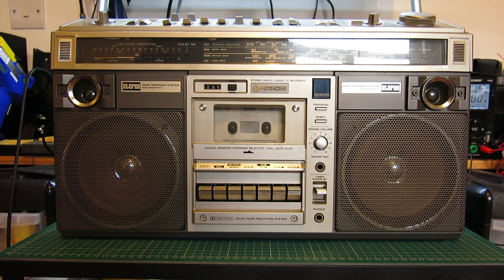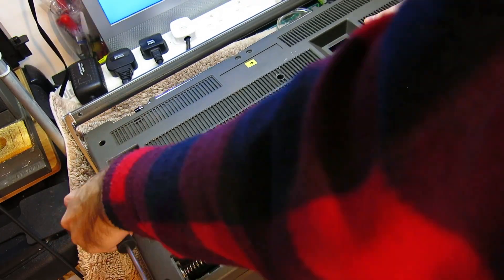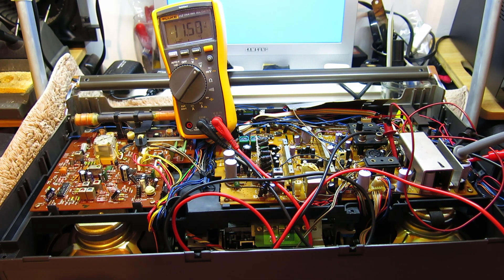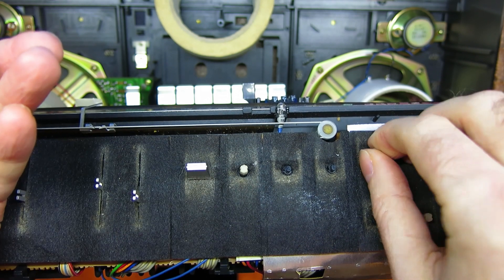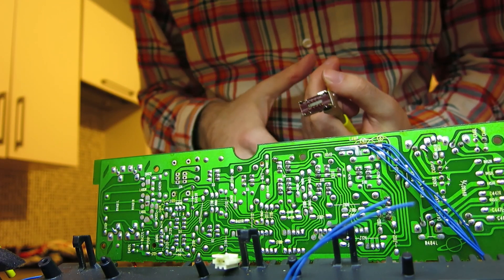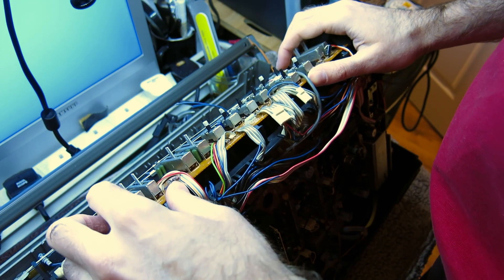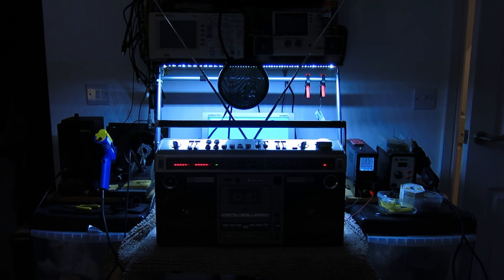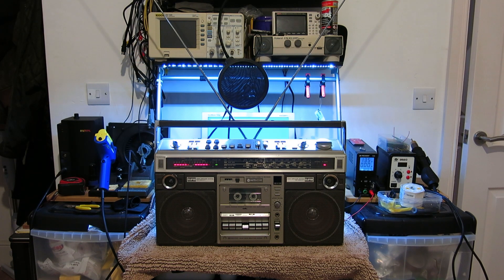(Another) 1980 Hitachi TRK-8190E Repair - Power Fault & Broken Switch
Probably the last video I'll do on the series of 8190 and 8290 machines I'm fixing unless something unique pops up! This one was in regular use by the owner until recently when it developed a power problem, and the broken switch always bugged him. With the help of a scrap / donor machine I was able to sort it out. Might be of help to anyone who is experiencing erratic power issues on their machine.

You can find a belt kit for the 8190E in the UK here:

This is not a sponsored link - they've just been very helpful and supplied good quality materials, and this is the only complete kit I know of.

There are mechanical differences between the 8190 and 8290 models!

Music featured is from LOVE 2: Kuso, a game by Fred Wood, with music by me. and the soundtracks at lovethegame.bandcamp.com